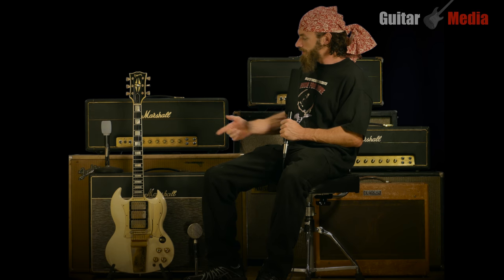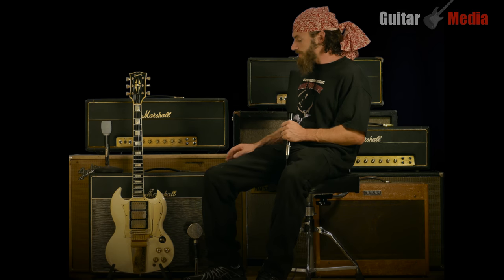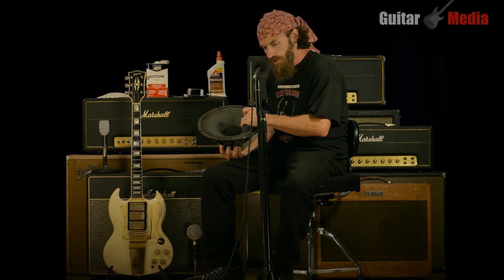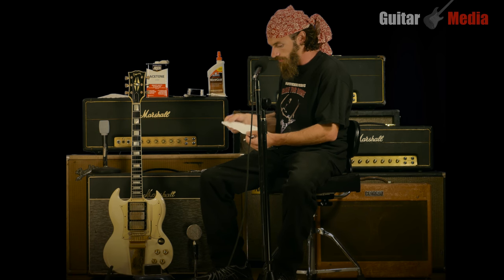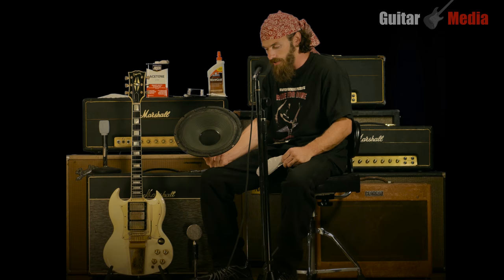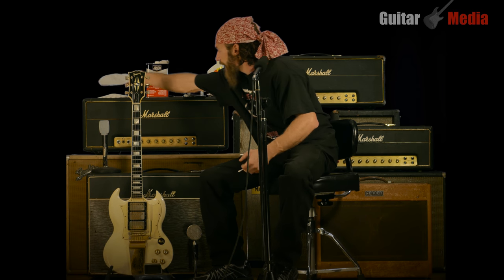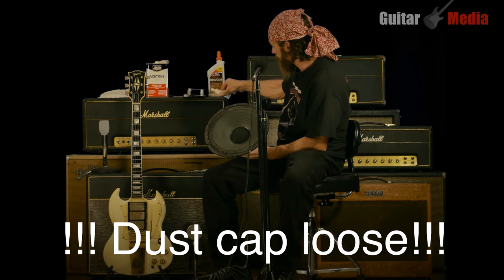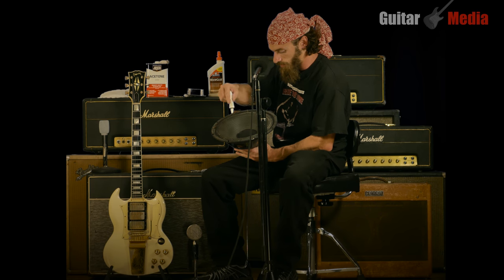Marshall Plexi 18w & Speaker Repair #7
Quick 1969 SG Custom, Jam then speaker repair talk!
Ask any speaker repair questions!